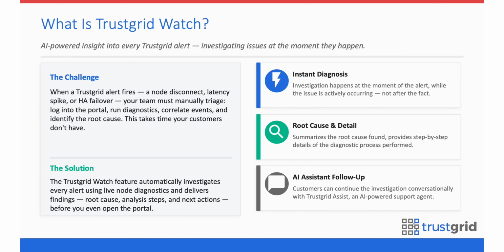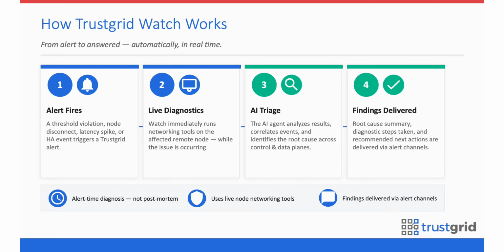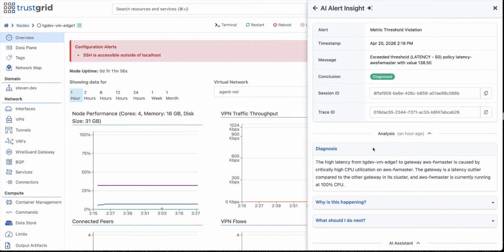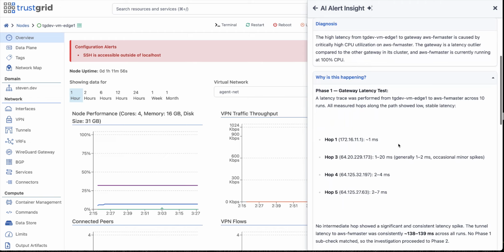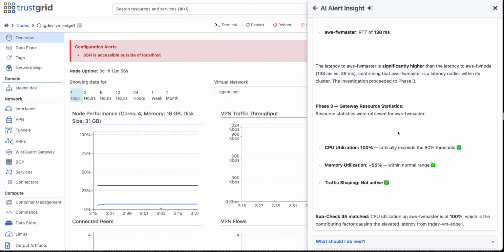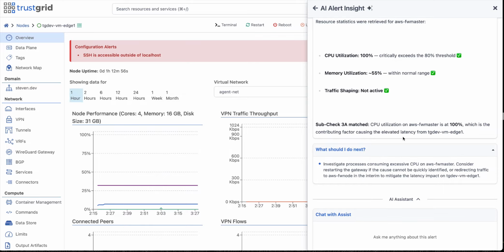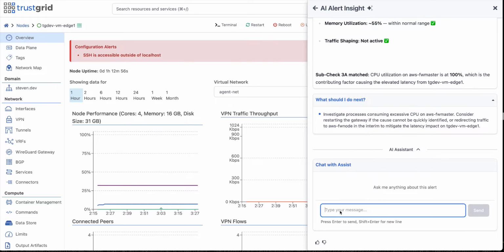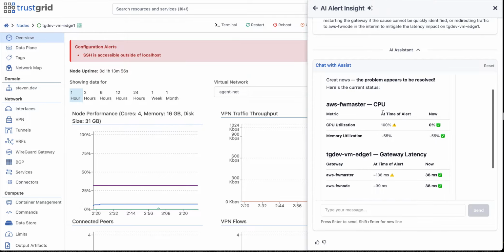Trustgrid Watch Demonstration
Trustgrid Watch is an AI-Powered Feature for Alert Investigation and Triage